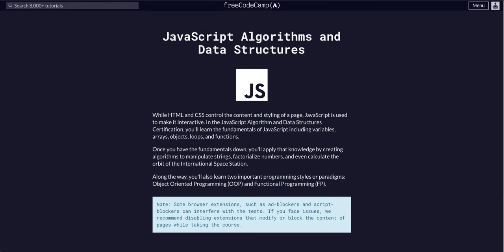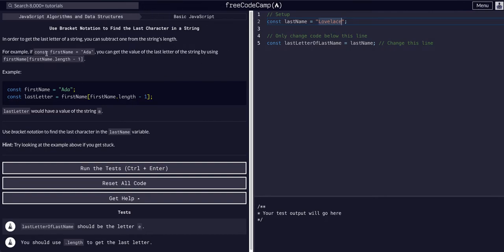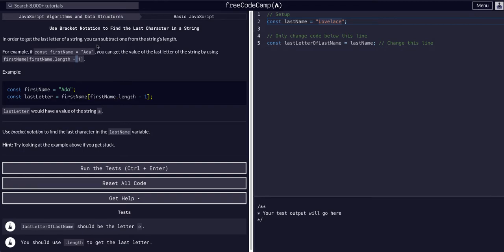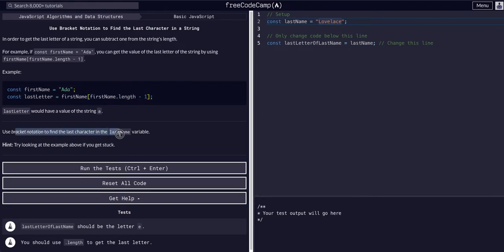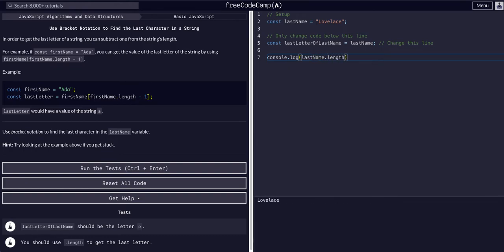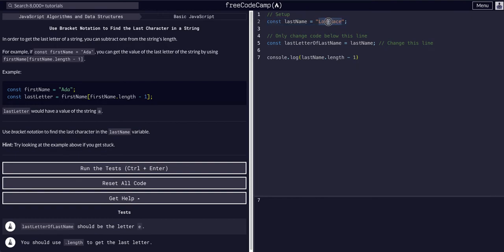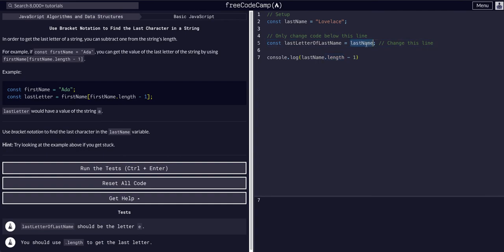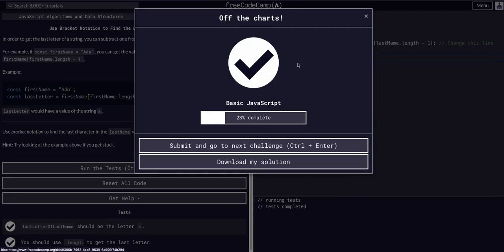Use Bracket Notation to Find the Last Character in a String - Free Code Camp Help - Basic Javascript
Use Bracket Notation to Find the Last Character in a String Challenge